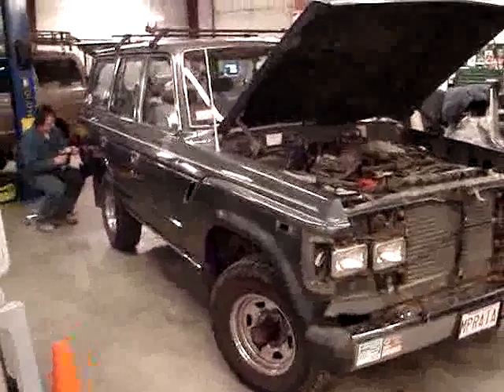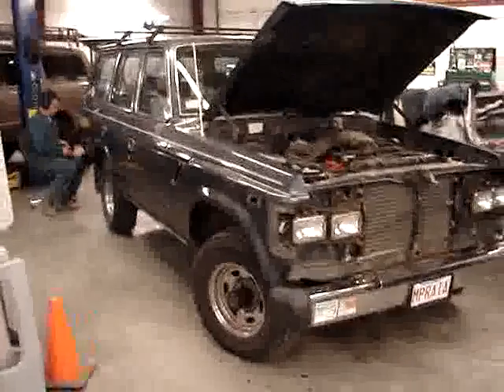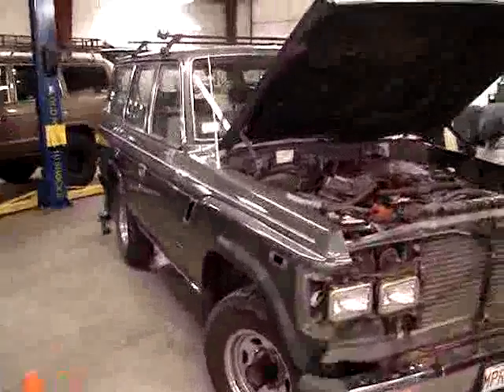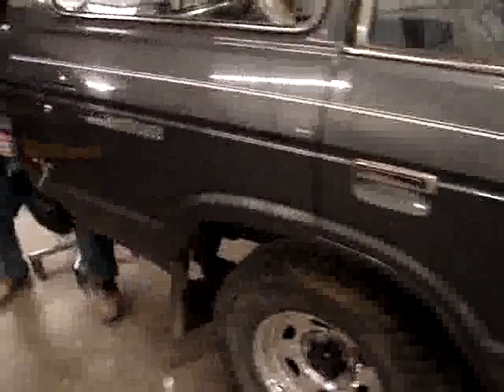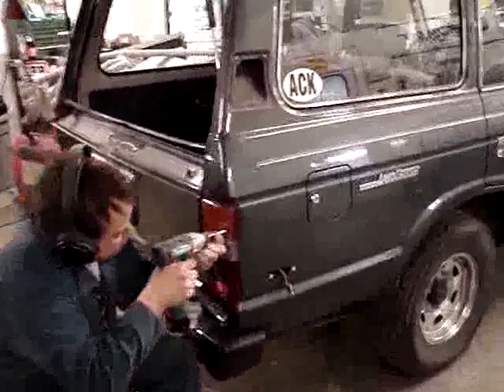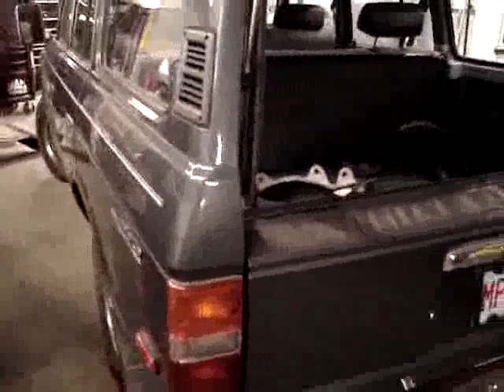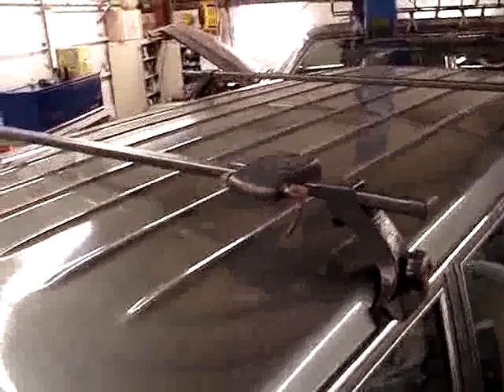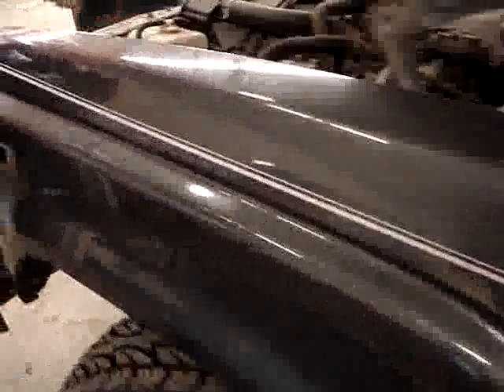Restoration 1988 Nantucket FJ62 | Video 1